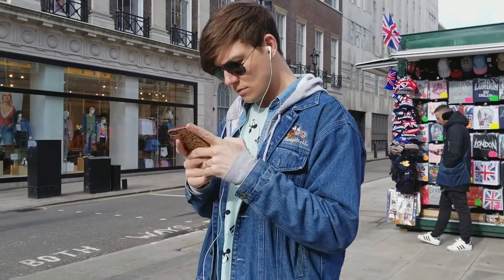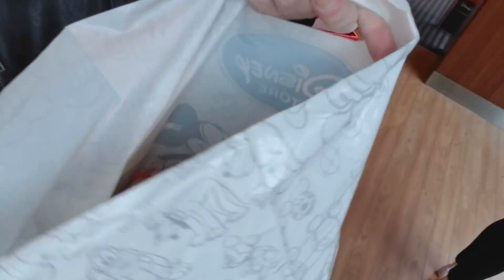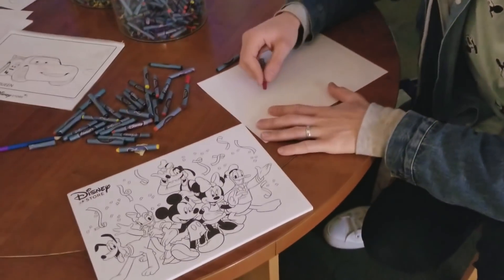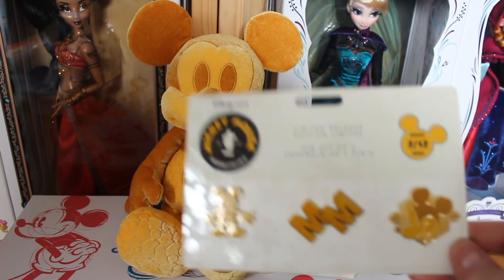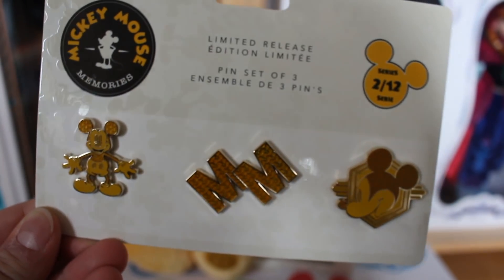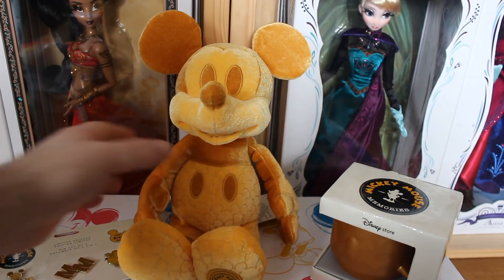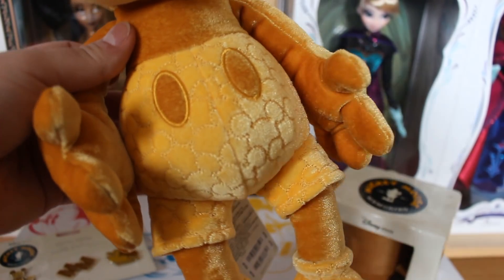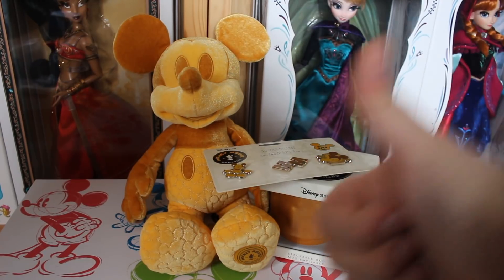Disney Store Vlog #2 | Mickey Memories February [REVIEW]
Second addition to my Disney Store vlog series, and I head down to pick up the brand new February release of the Mickey Memories collection.

FOR REVIEW PURPOSES ONLY!